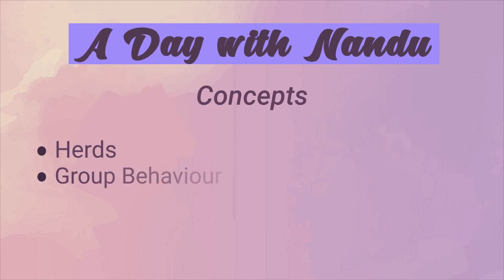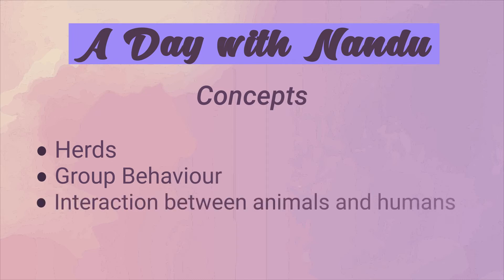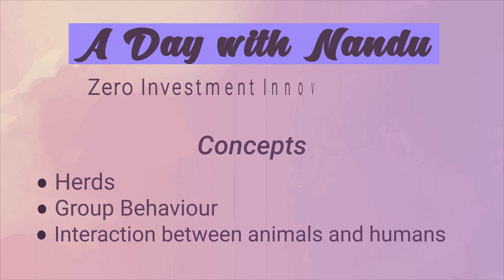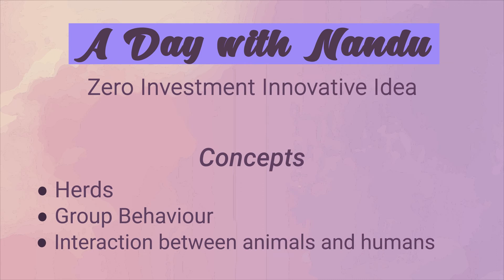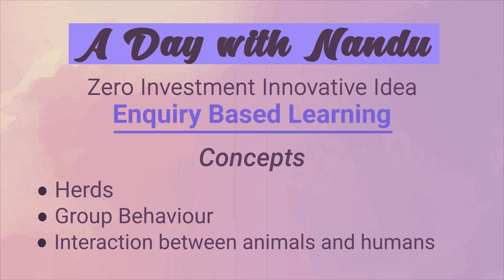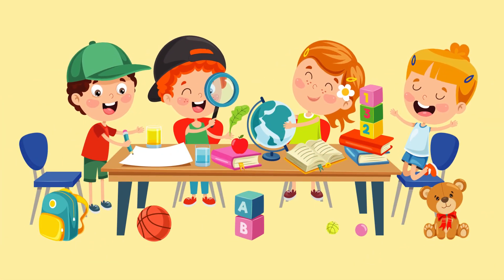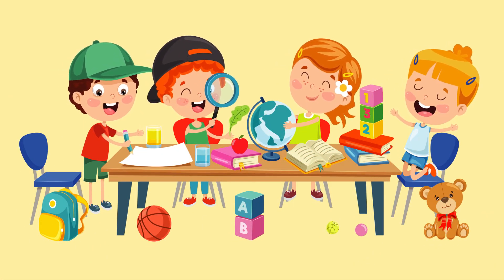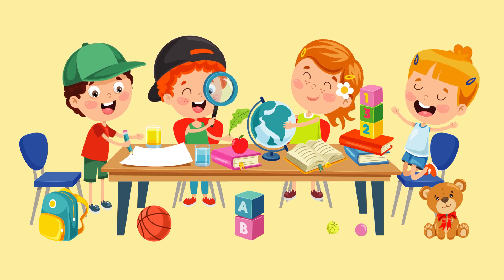A Day with Nandu | Class 4 | EVS | Chapter 3